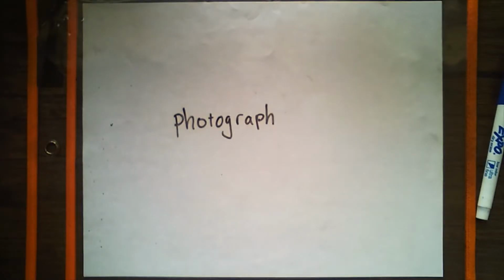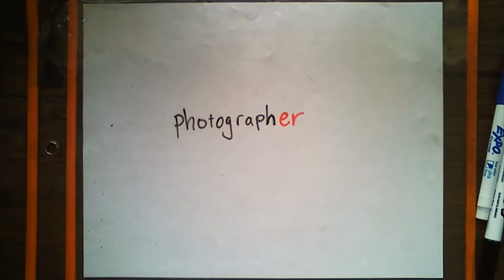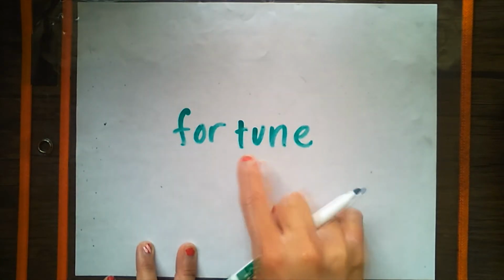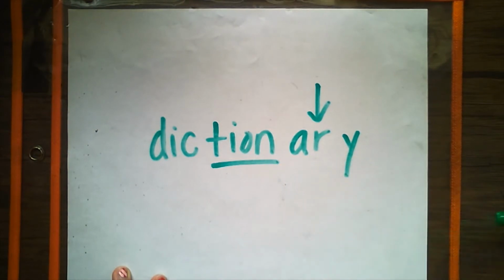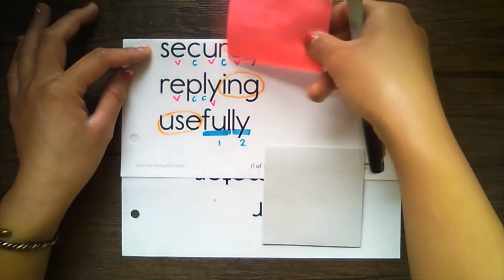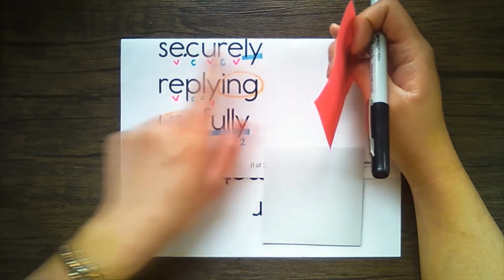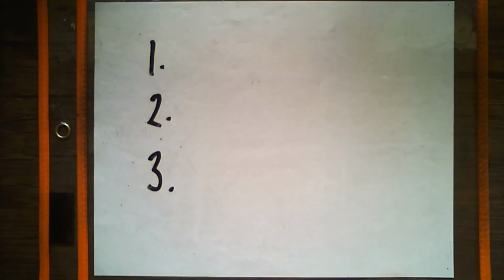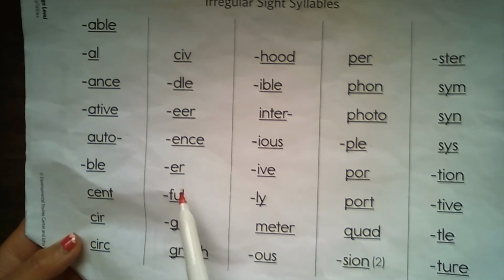SIPPS Challenge Lesson #44